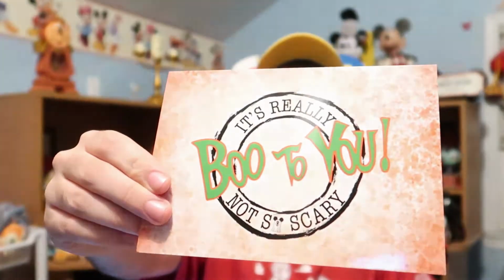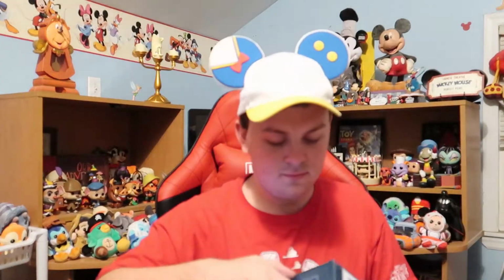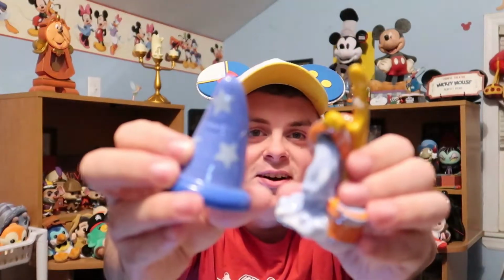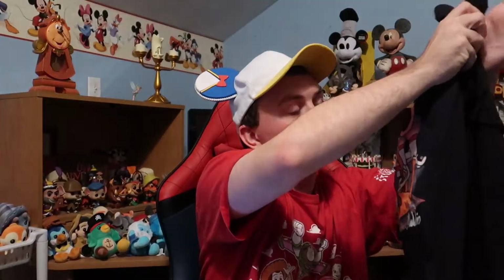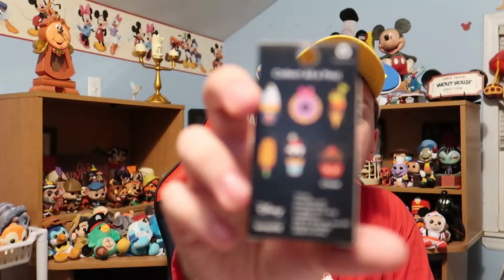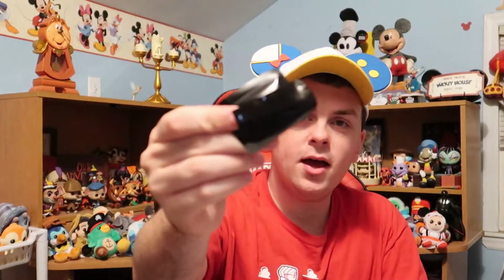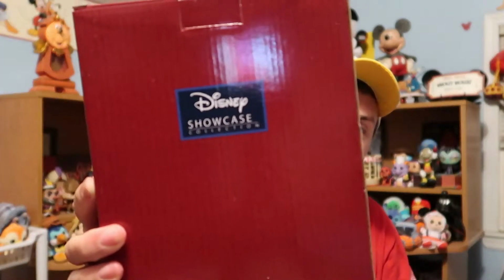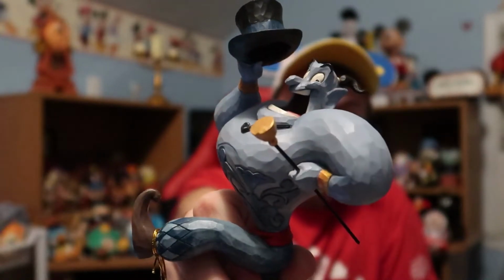Bibbidi Bobbidi Box Unboxing | October 2020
Today we bring you another Bibbidi Bobbidi Box Unboxing!!

Bibbidi Bobbidi Boxes are Disney subscription mystery boxes that are filled with Disney goodies based on your Disney preferences (favorite movies, theme park attractions, etc.)

Watch the video to see what we got!!

If you would like your own Bibbidi Bobbidi Box, check out their website right

for our blog and all things Magical Adventurers!